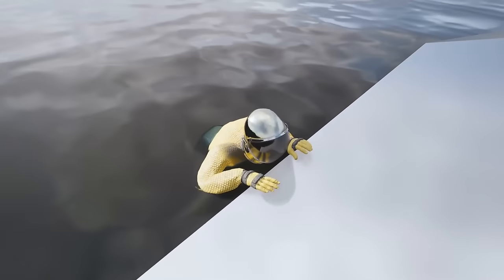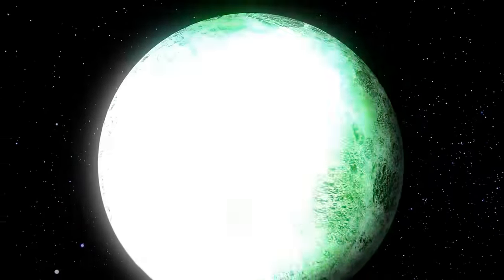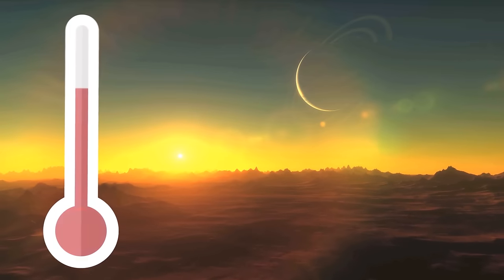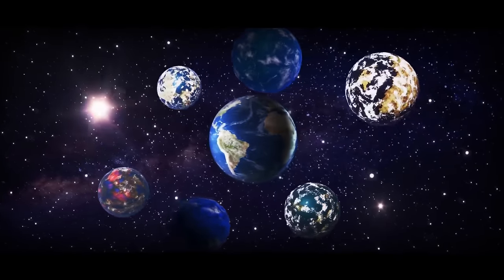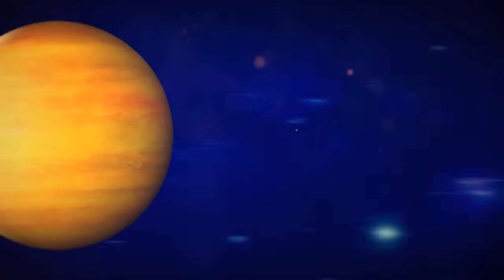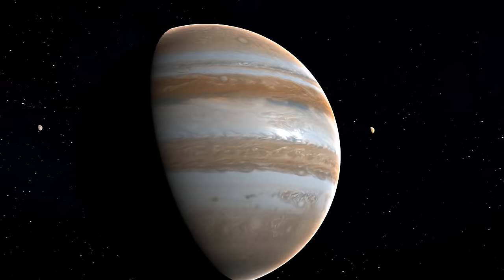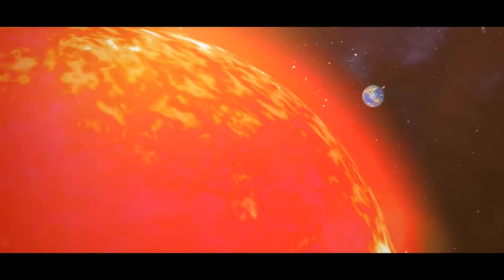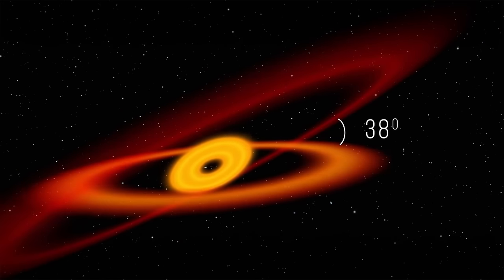James Webb Space Telescope Have Found Giant Water Planet X Close to Earth